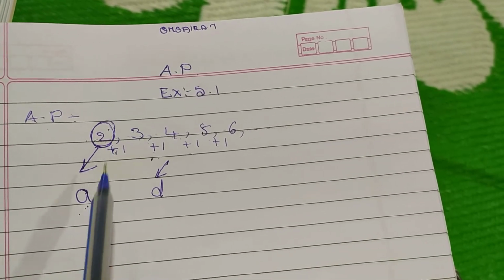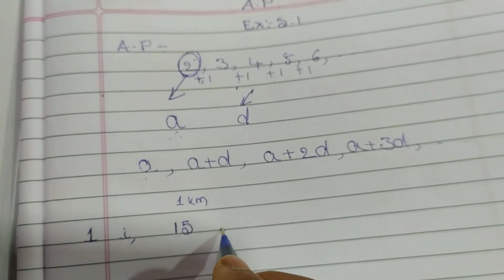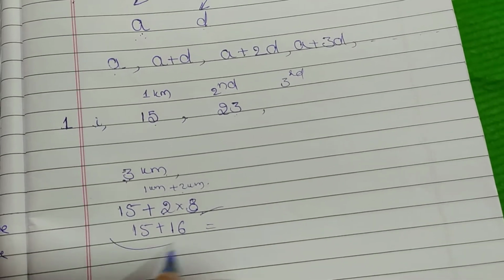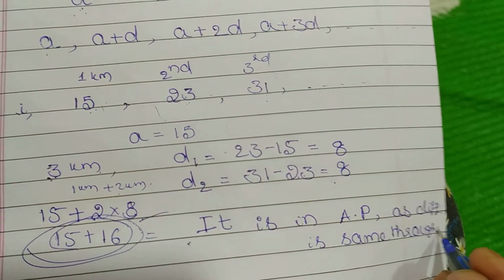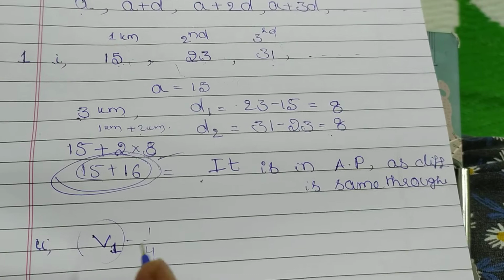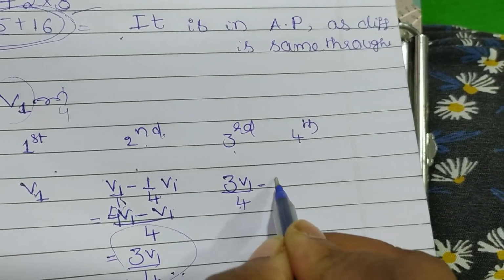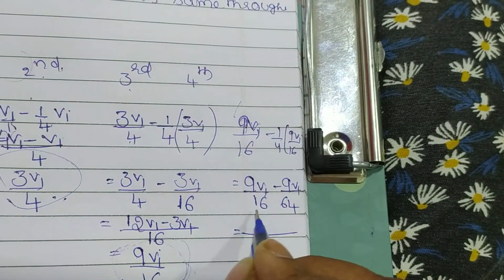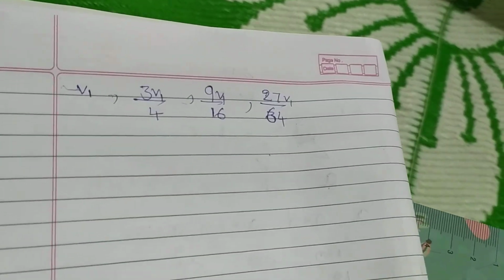ARITHMETIC PROGRESSIONS OF CBSE CLASS X,, EXERCISE -5. 1,,1ST MAIN 1 AND 2 Q SOLUTIONS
ARITHMETIC PROGRESSIONS OF CBSE #2 CLASS X